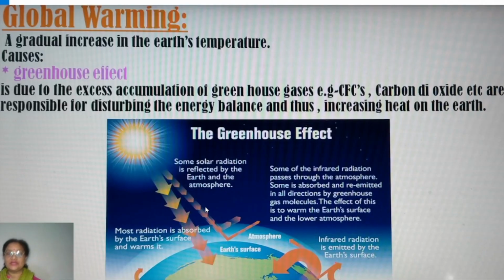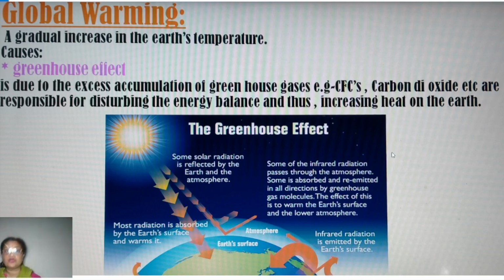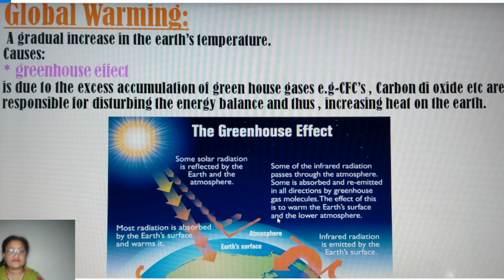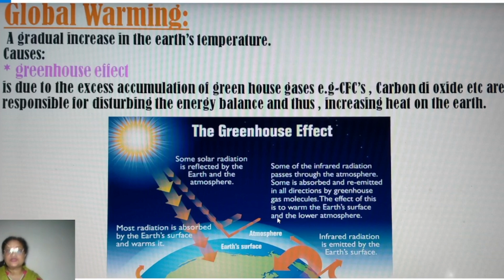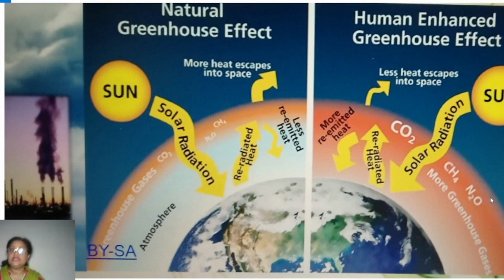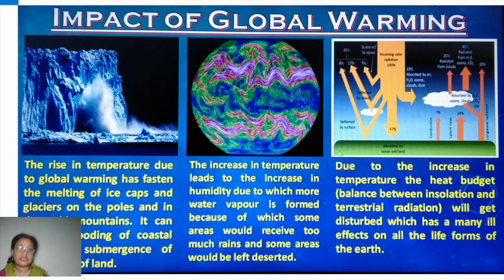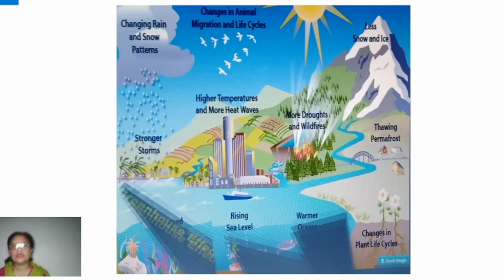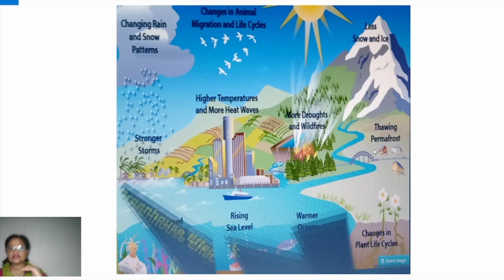Atmosphere - It's Composition and Structure part-3 | ICSE Board | Geography for success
atmosphere it's composition and sturucture
composition of atmosphere

Dear Students,
In this session we will discuss atmosphere - it's composition and structure Ozone depletion, Green house gases, Global Warming (Causes and it's impact)

I Have tried to make the topic a little easier for the children by explaining some of the basic concepts of the Chapter.